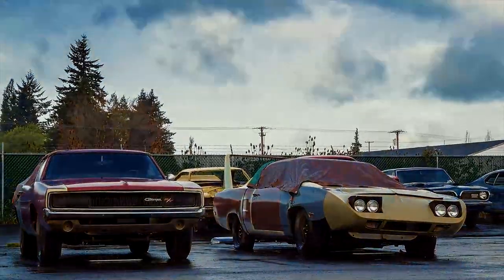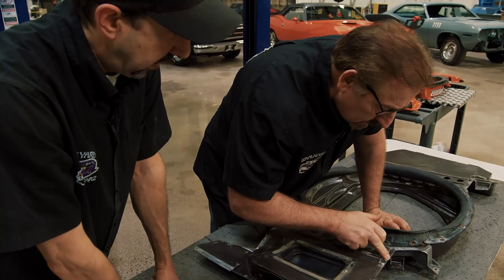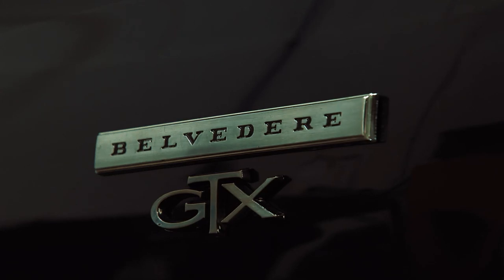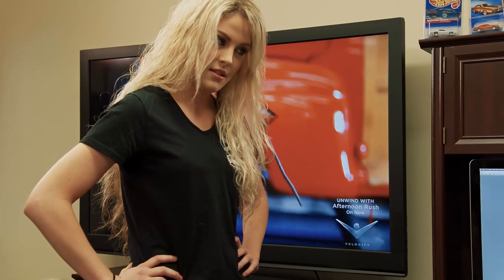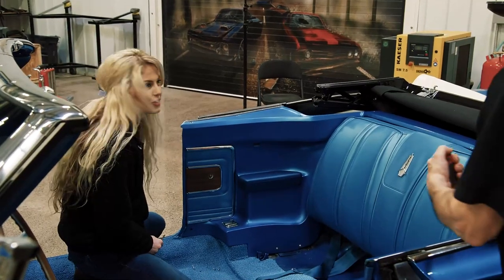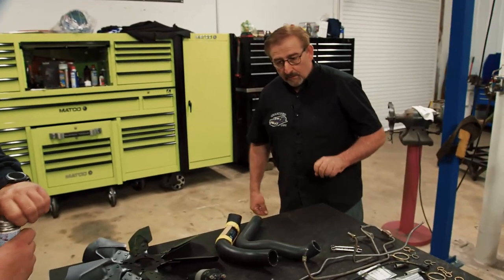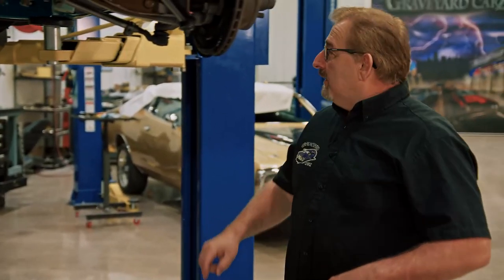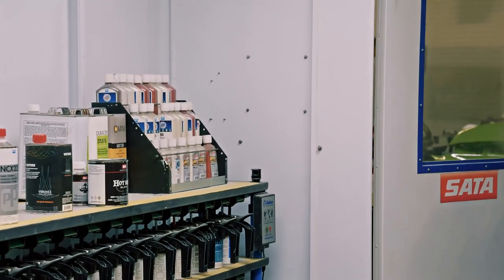ALLYSA ALMOST QUIT OVER THIS EPISODE.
WATCH AND YOU WILL SEE WHY ALLYSA NEARLY QUIT THE SHOW BECAUSE OF THIS EPISODE. However, try not to laugh.